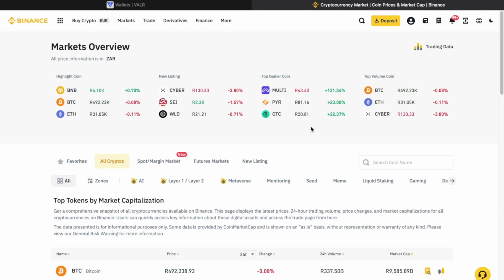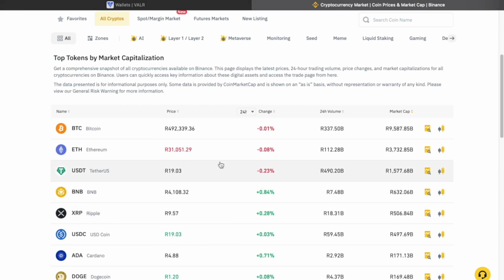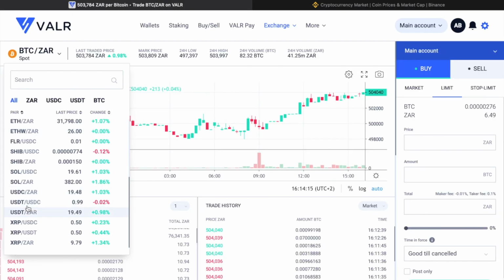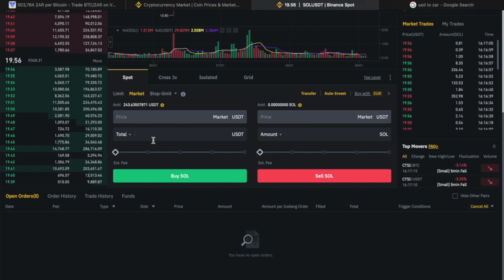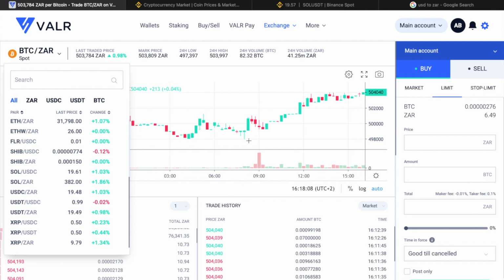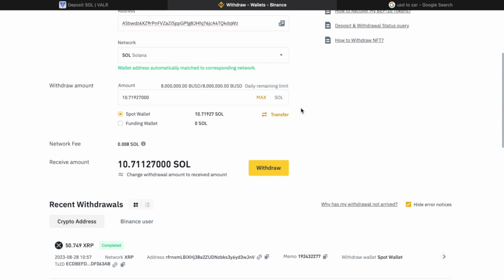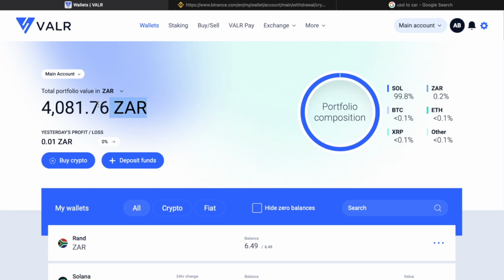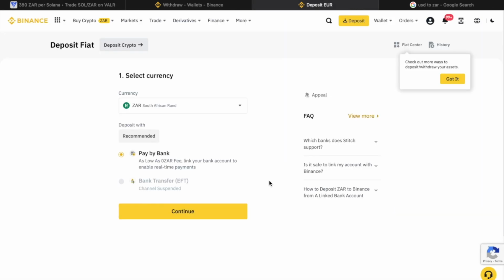LUNO/VALR Crypto arbitrage LIVE trading